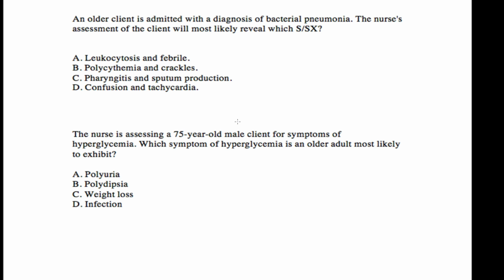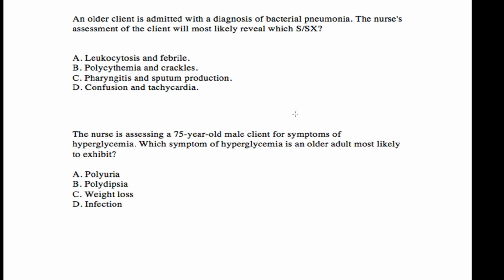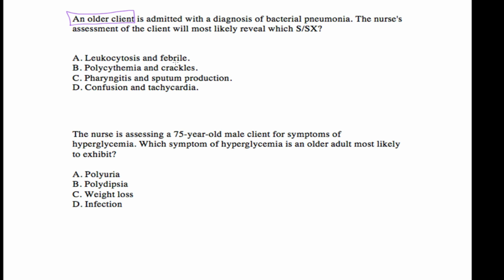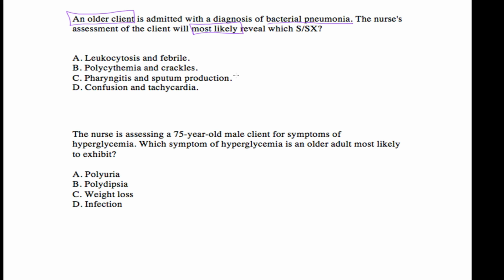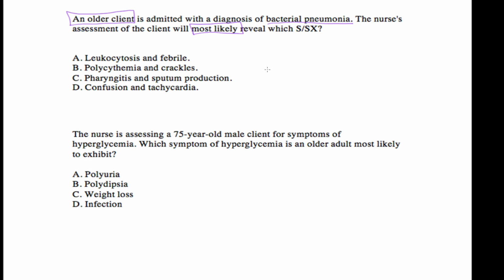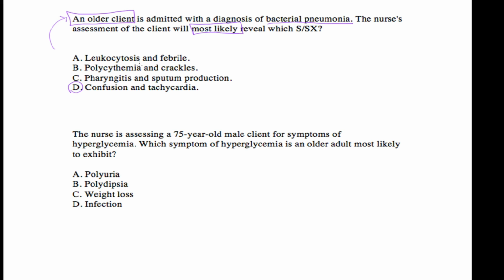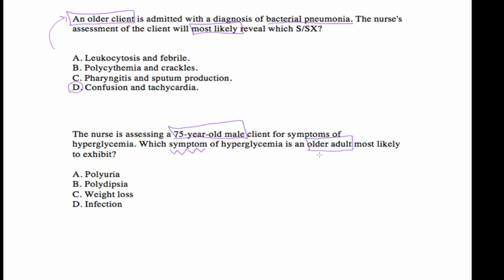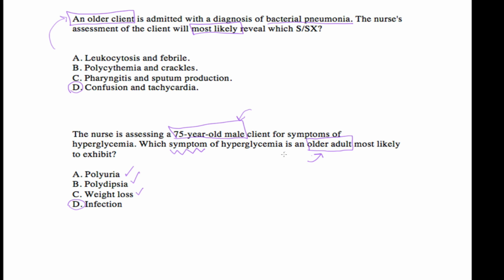Pay attention to age groups in NCLEX style questions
Here’s a quick look at how, and why, paying attention to the stated AGE group in NCLEX style test questions are important! This might change your answer :) For more fun information,